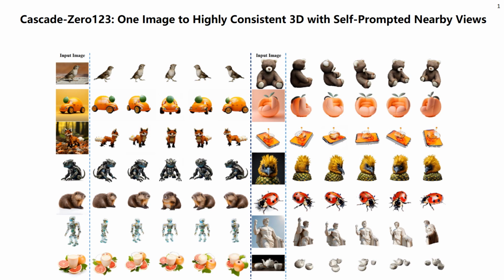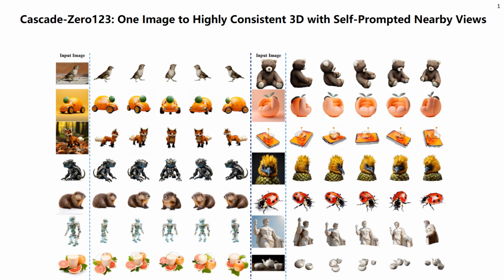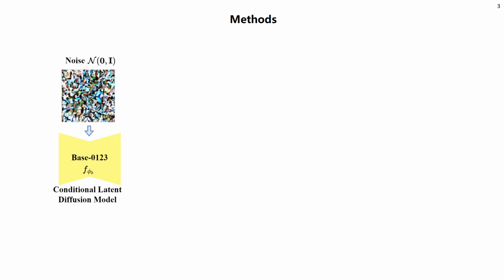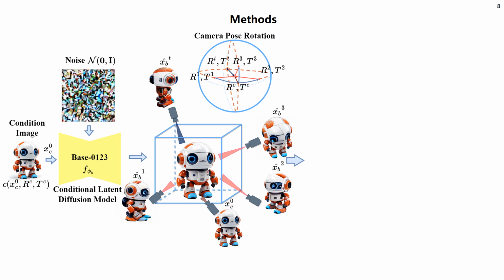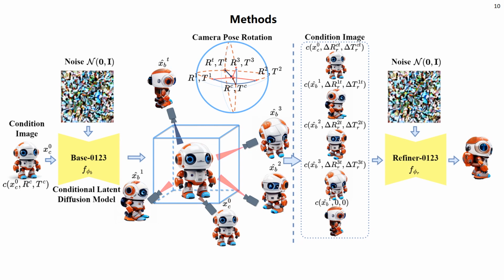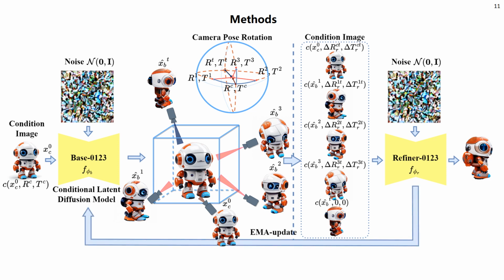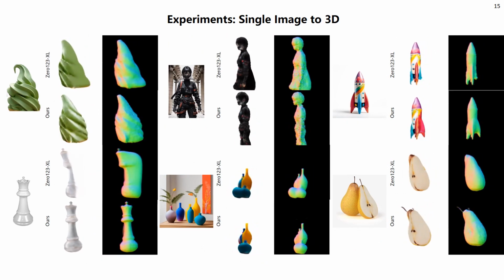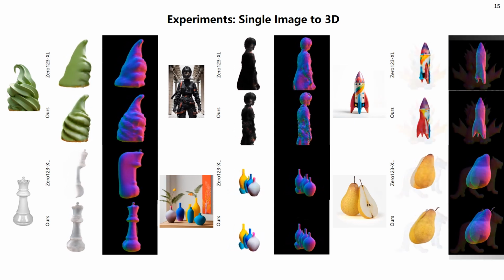Cascade-Zero123: One Image to Highly Consistent 3D with Self-Prompted Nearby Views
Synthesizing multi-view 3D from one single image is a significant and challenging task. For this goal, Zero-1-to-3 methods aim to extend a 2D latent diffusion model to the 3D scope. These approaches generate the target-view image with a single-view source image and the camera pose as condition information. However, the one-to-one manner adopted in Zero-1-to-3 incurs challenges for building geometric and visual consistency across views, especially for complex objects. We propose a cascade generation framework constructed with two Zero-1-to-3 models, named Cascade-Zero123, to tackle this issue, which progressively extracts 3D information from the source image. Specifically, a self-prompting mechanism is designed to generate several nearby views at first. These views are then fed into the second-stage model along with the source image as generation conditions. With self-prompted multiple views as the supplementary information, our Cascade-Zero123 generates more highly consistent novel-view images than Zero-1-to-3. The promotion is significant for various complex and challenging scenes, involving insects, humans, transparent objects, and stacked multiple objects .etc.